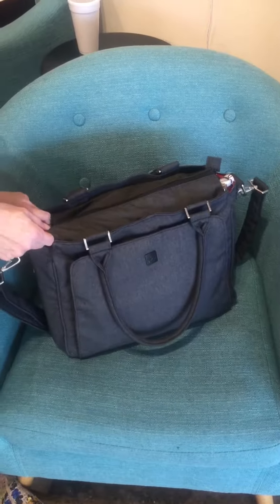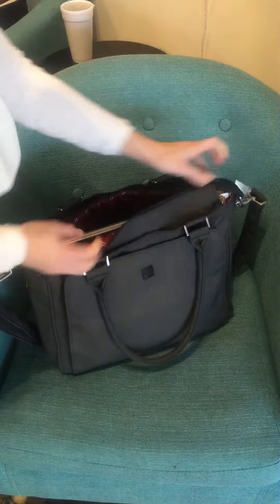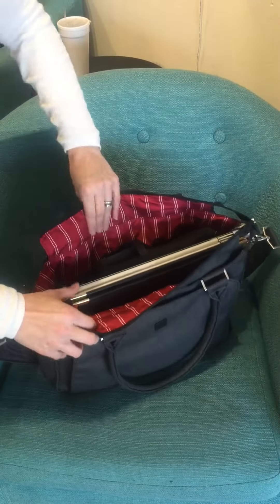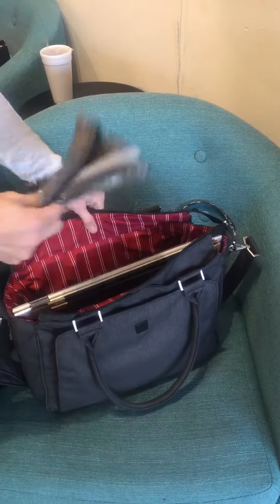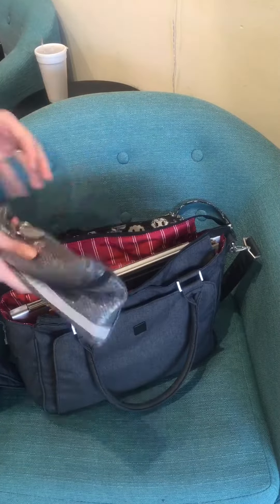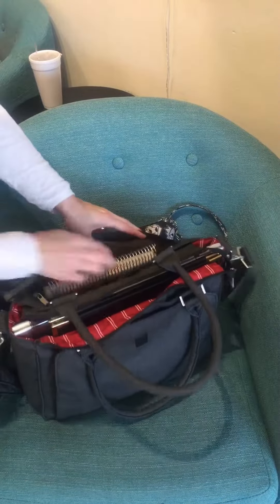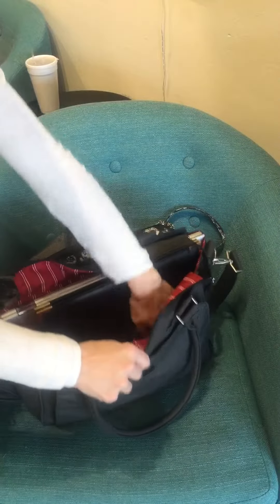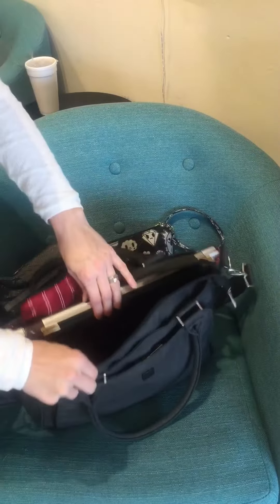Ju-Ju-Be Be Classy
Packing video of the Ju-Ju-Be Be Classy as a work/computer bag.